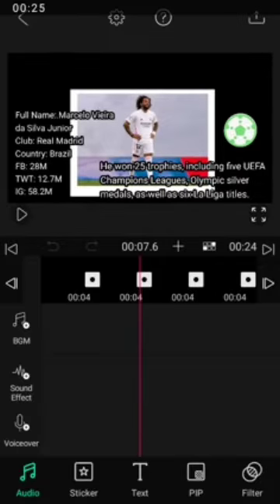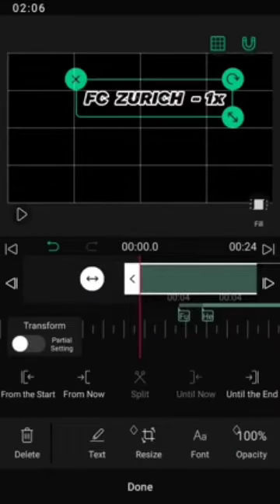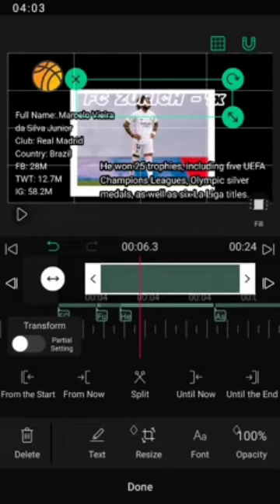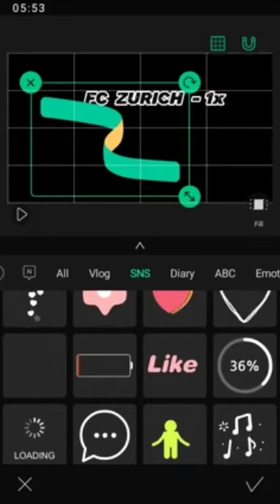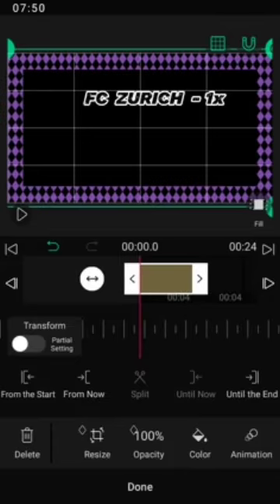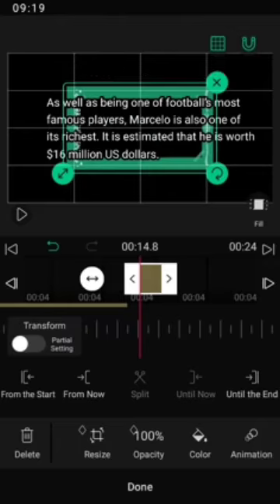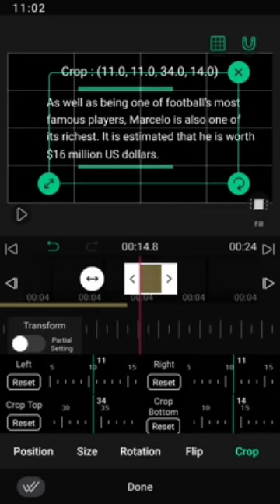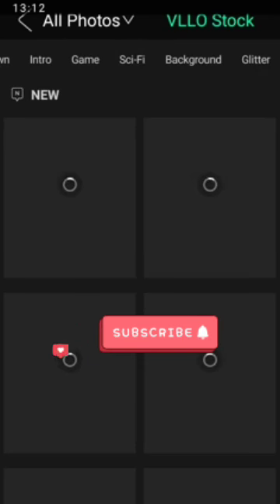How to add texts, animated stickers, frame templates, pictures, and videos in your VLLO editor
Watch this tutorial and learn from the lessons you have seen

how to add texts, animated stickers, pictures and videos to your videos

Get the resources downloaded via the steps below

Go to google.com  to download apps
Search for VLLO - modroid

The first link should be the one to click from the website modroid.com follow the link to download it.

*Bonus apps*

Search for, logopit Plus - modroid and
Pixellab - modroid. Follow the same step above to download these two.